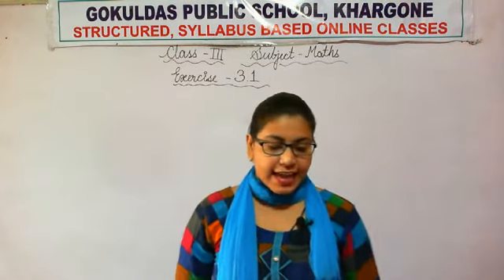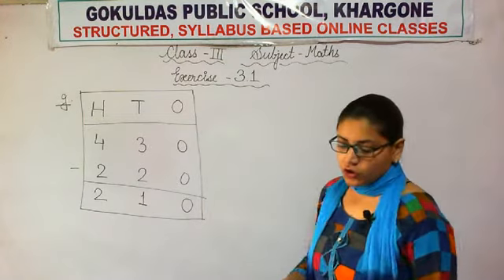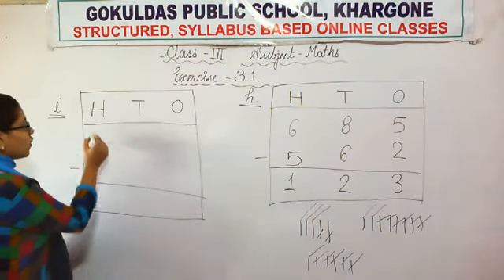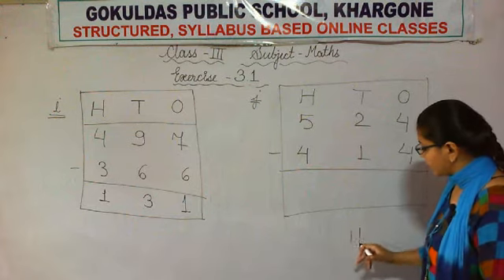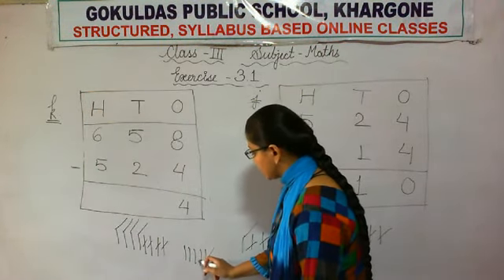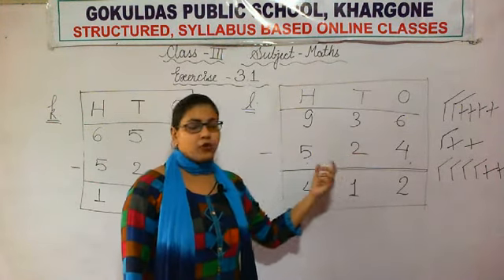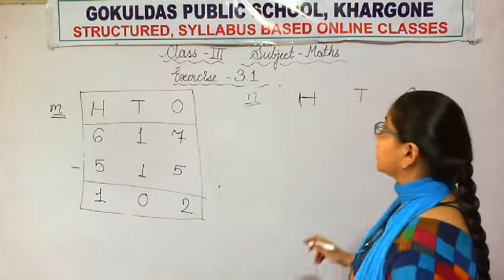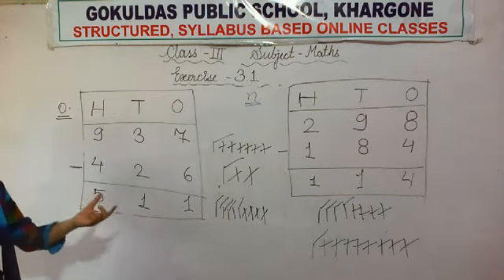Class 3 (Math) Chapter 3 exercise 3.1 (part 2)(RD 10-8-20)